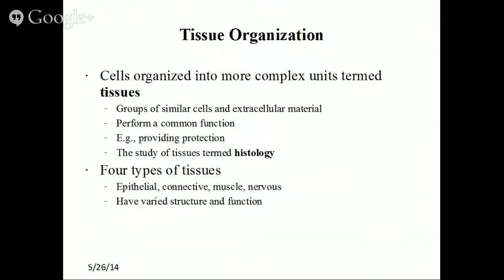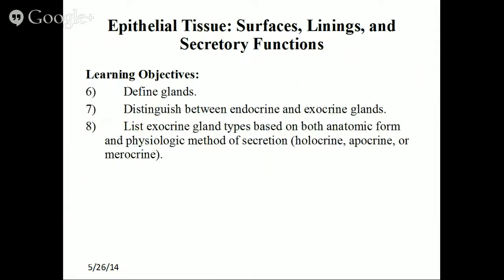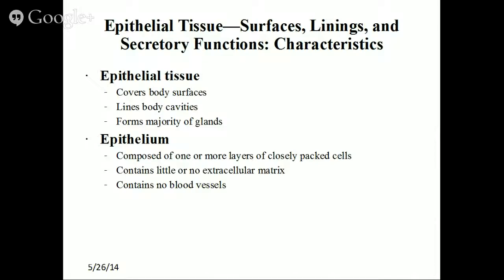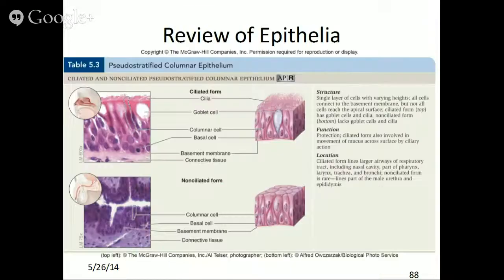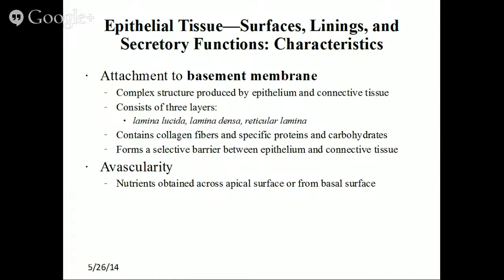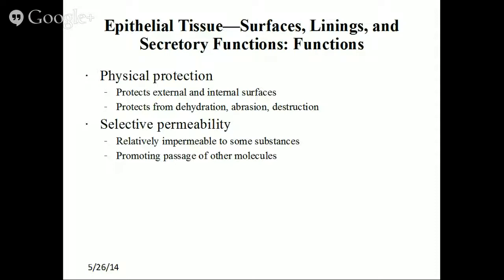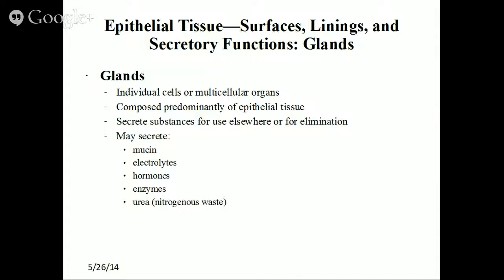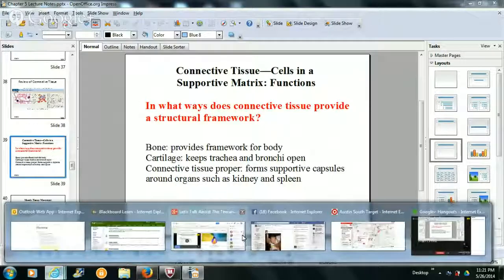Let's Talk About The Tissues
The chapter with tissues can become very boring, frustrating, and all around annoying. But with the right perspective, you can find that understanding the tissues will unlock understanding of many, many other A&P concepts.